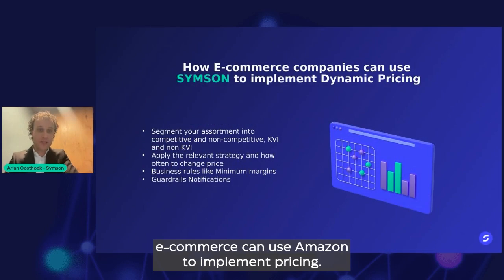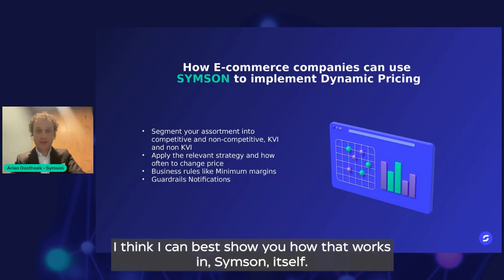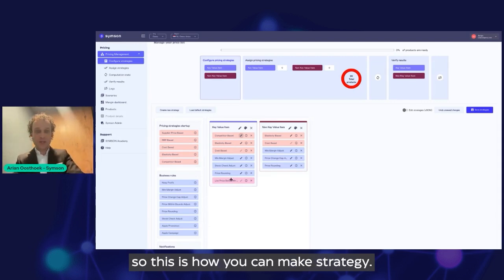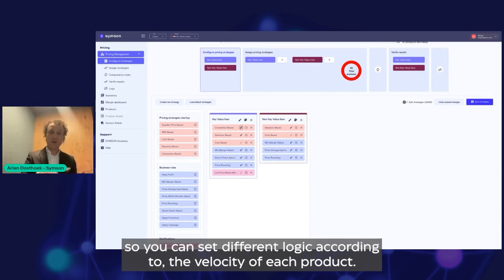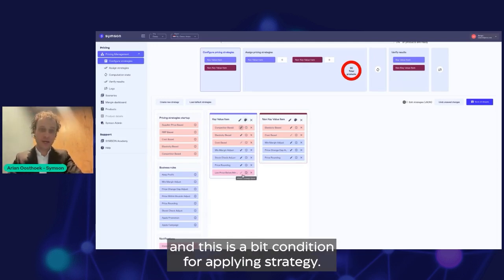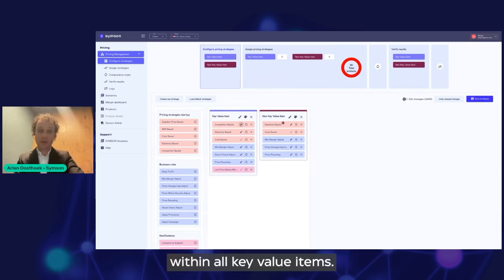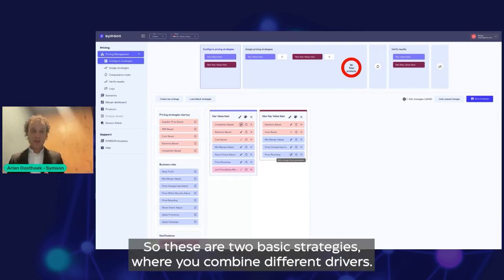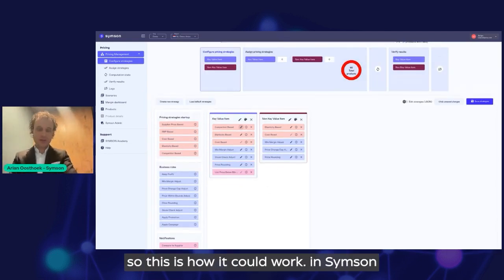How can ECommerce Companies use SYMSON for Dynamic Pricing